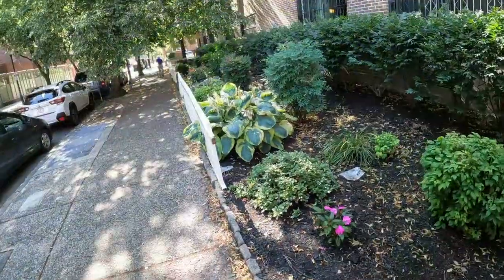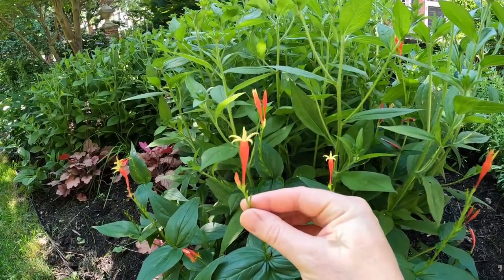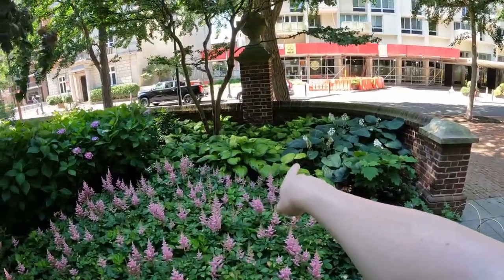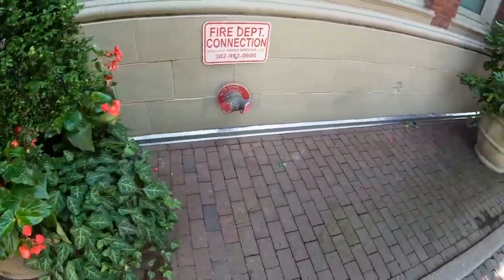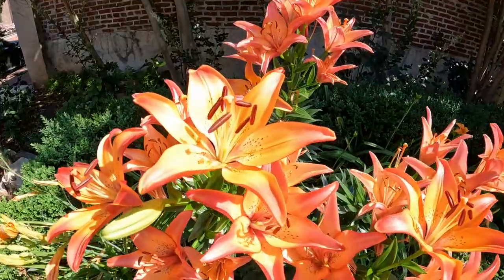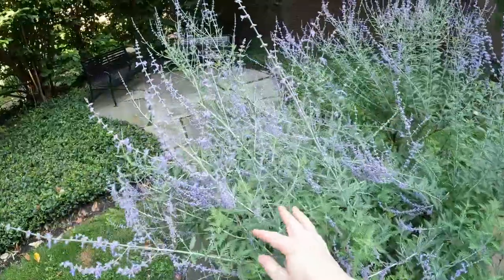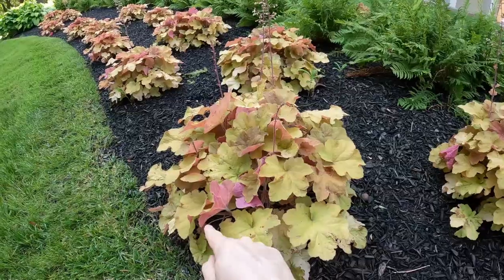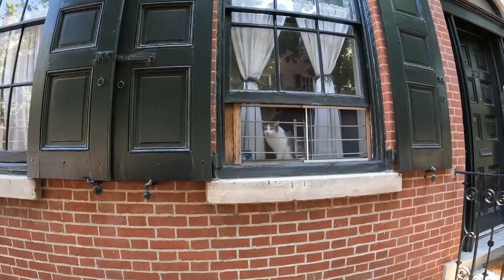Neighborhood Garden Tour | Locust Street Philadelphia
This is the third video of a series of videos where I walk around Philadelphia neighborhoods to get inspiration from window boxes and planters. Today I take a walk down Locust Street to find out what plants people are growing this year.
"Liking" this video also helps my videos reach other garden lovers like yourself. Thank you for your support and happy gardening. 💚 Tim
Philadelphia Pennsylvania. | Growing zone 7A & 7B.